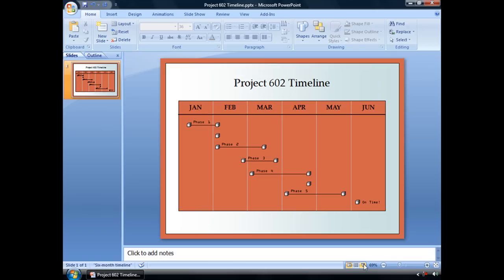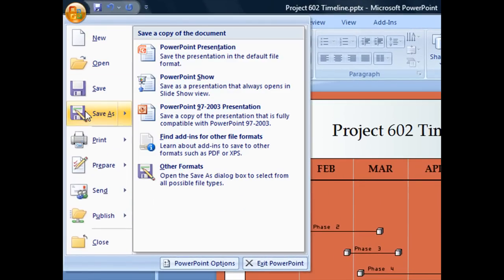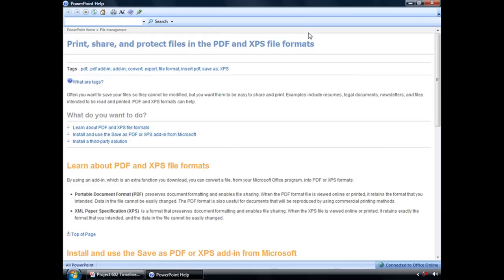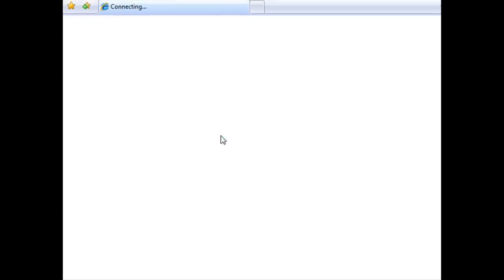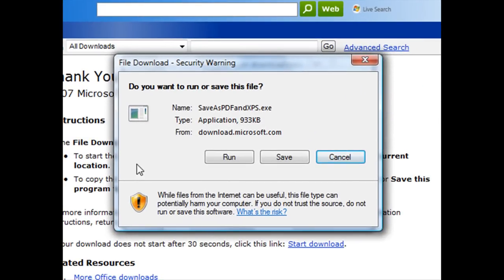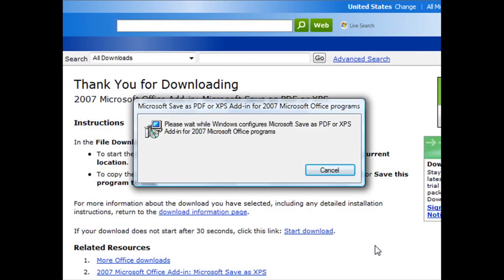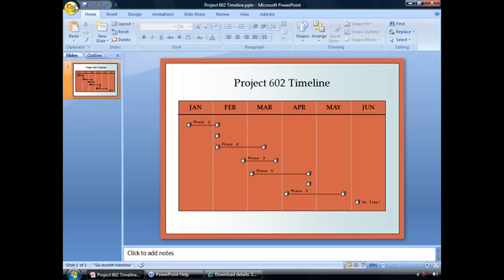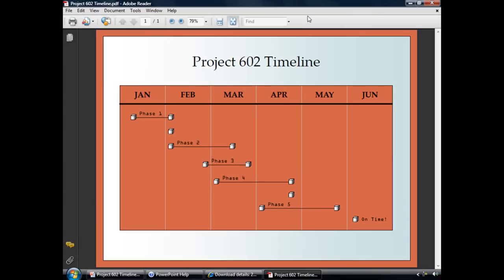Saving a PowerPoint Presentation as a PDF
In this clip from TrainSignal's Heather Ackmann, you will learn how to save a PowerPoint presentation as a PDF using PowerPoint 2007.